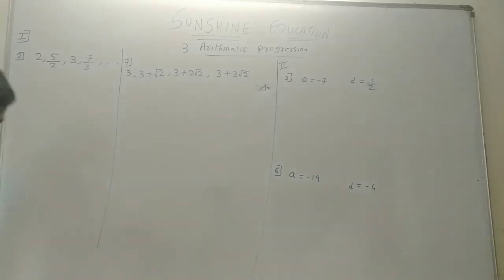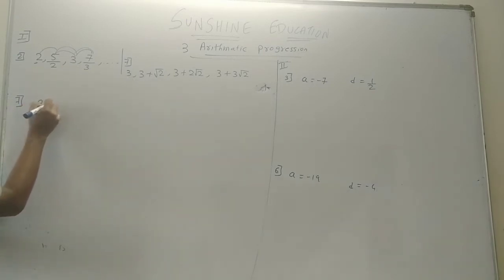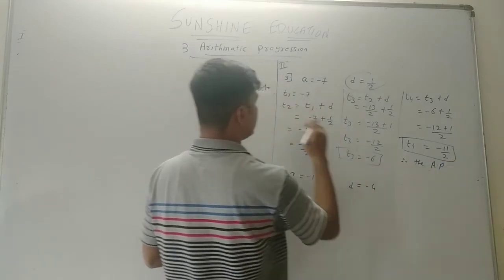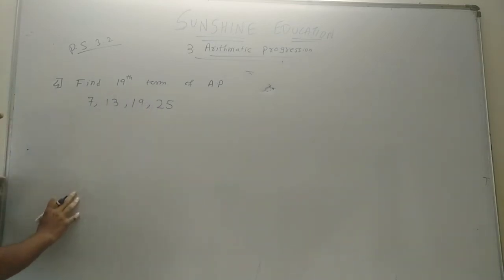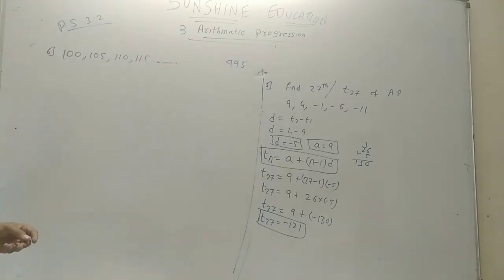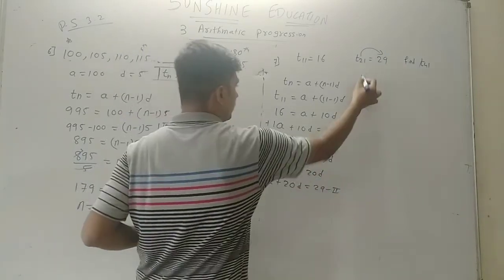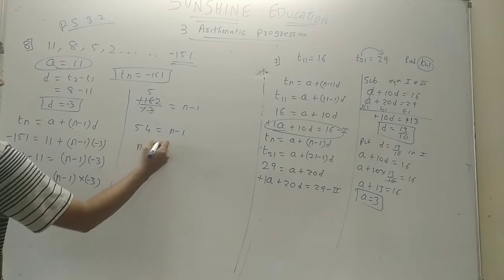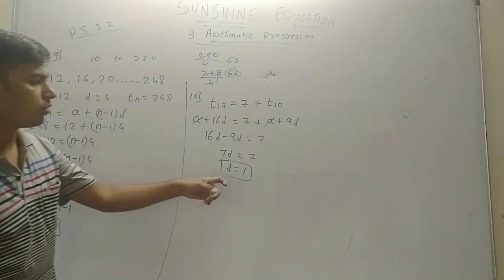10th Maharashtra state board Maths 1 algebra CHAPTER 3 ARITHMETIC PROGRESSION PRACTICE SET 3.1& 3.2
10th Maharashtra state board Maths 1 algebra CHAPTER 3 ARITHMETIC PROGRESSION PRACTICE SET 3.1& 3.2